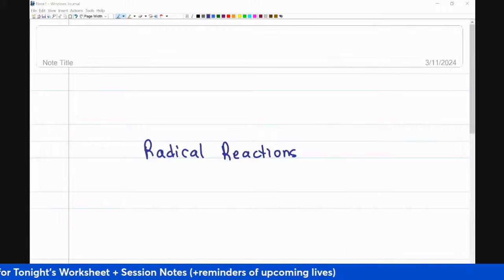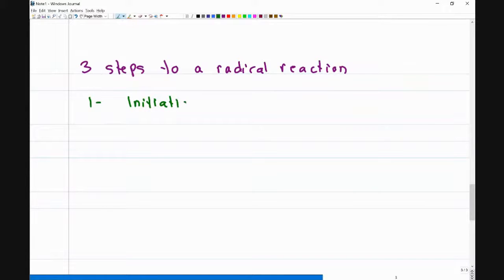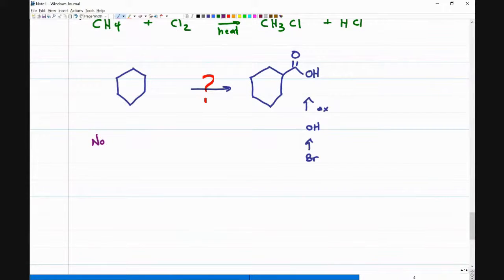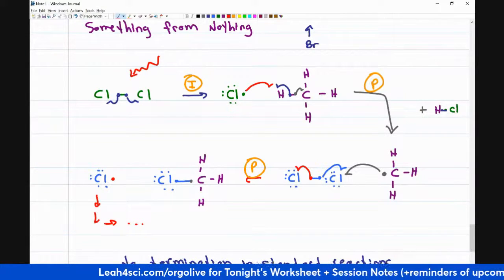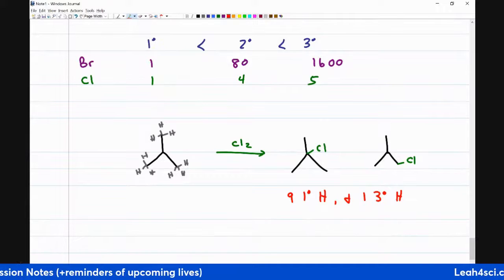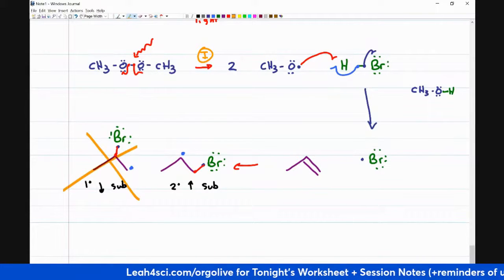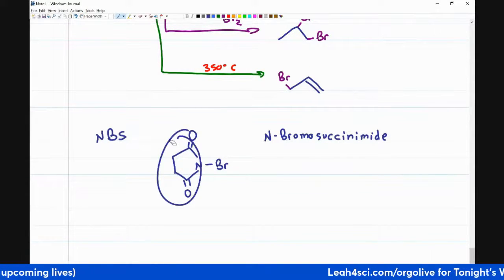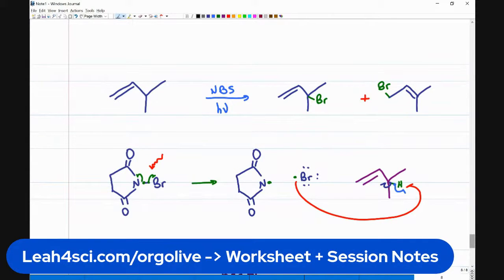Radical Reactions (Live Recording) Organic Chemistry Review & Practice Session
Radical Reactions of Alkenes and Alkynes - Learn everything from radical basics and stability, to the reaction and mechanism for radical halogenation of alkenes and alkynes and allylic bromination, along with a fun trick to easily recognize Initiation, Propagation and Termination steps.

We’ll start with the basics of a radical, what it is, how it forms, radical stability and how to show a radical mechanism arrow. We’ll cover the mechanism for initiation, propagation and termination, followed by the specific reaction and mechanism for alkane and alkene radical halogenation along with allylic bromination.

I’ll email you the session notes right after, or by the following morning